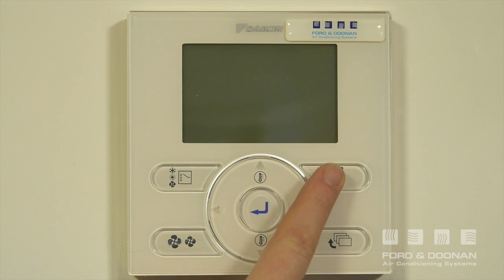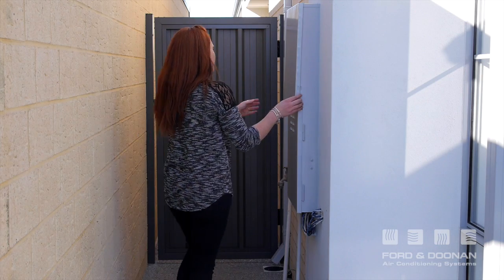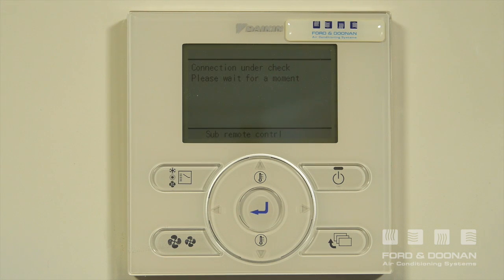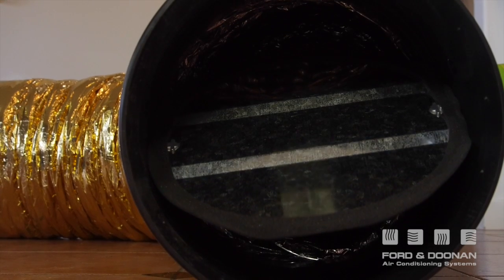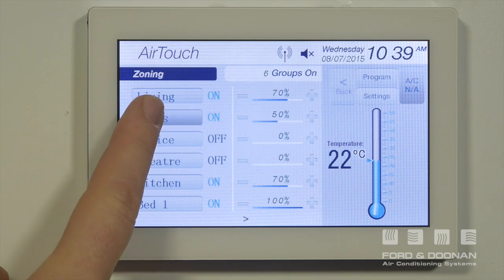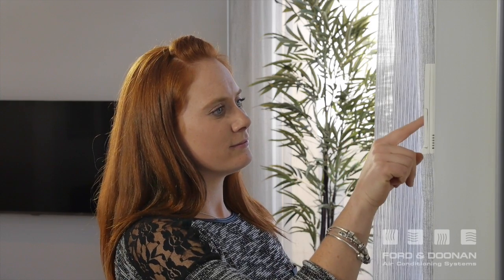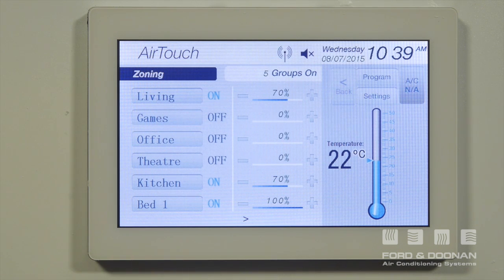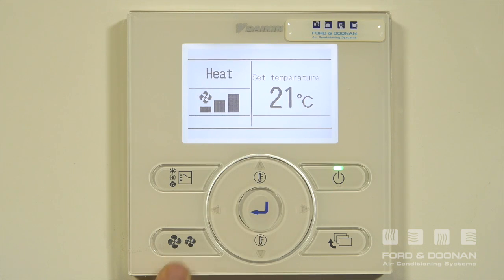How to use your Daikin Controller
Ford & Dooonan Air Conditioning - How to use your Daikin Controller